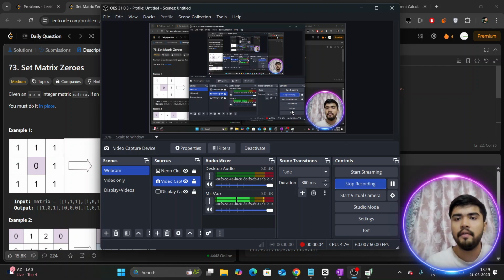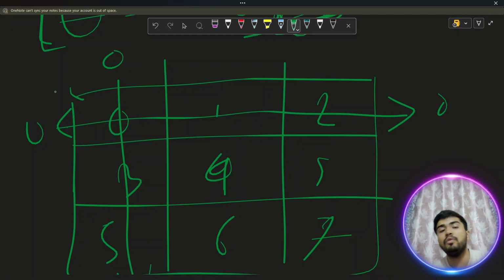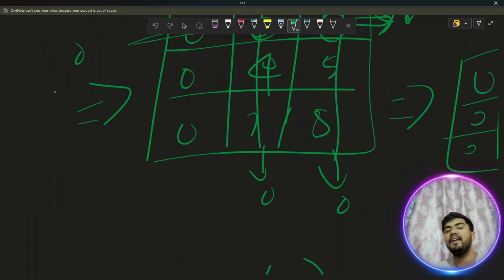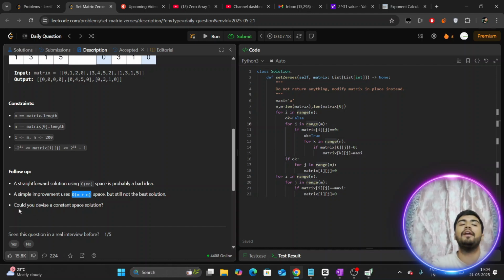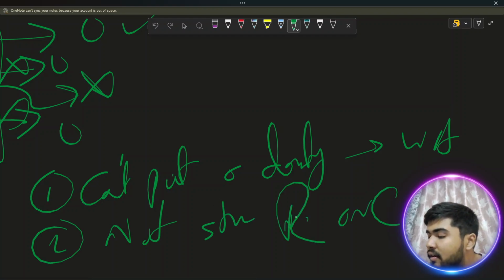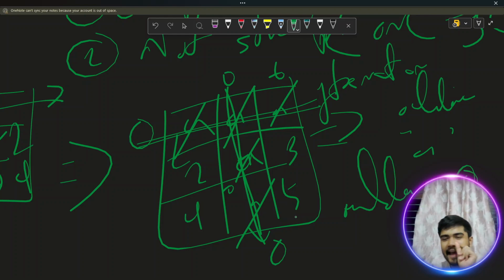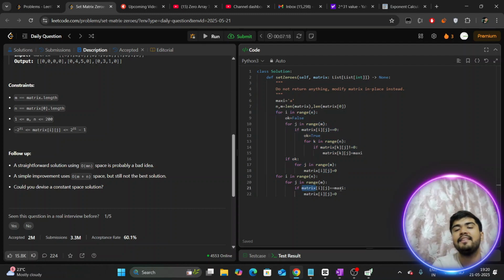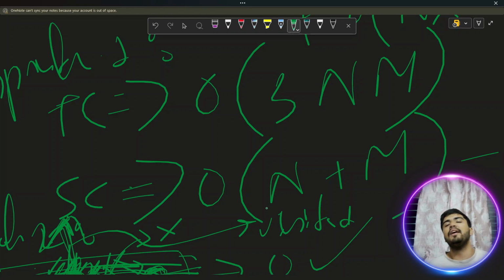Set Matrix Zeroes || Leetcode 73 || Grid || Intuitions || 3 Approaches || Brute to Best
100 Days Code Challenge with Shouvik 🚀 || Master DSA, System Design & Backend Development || Set Matrix Zeroes || Leetcode 73 || DSA || 100 Days of Coding Challenge